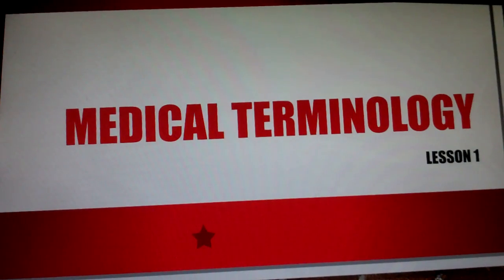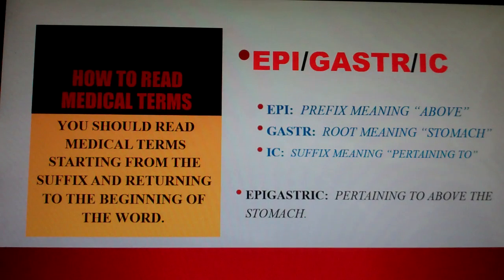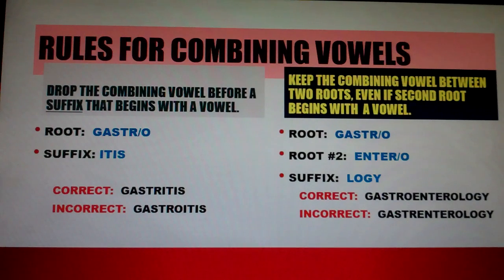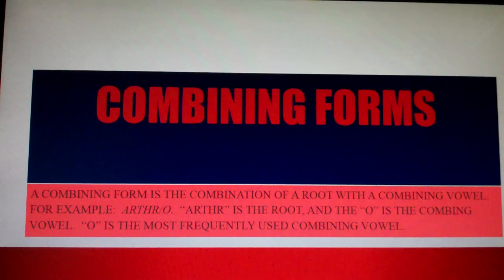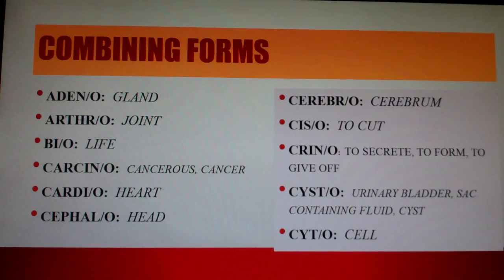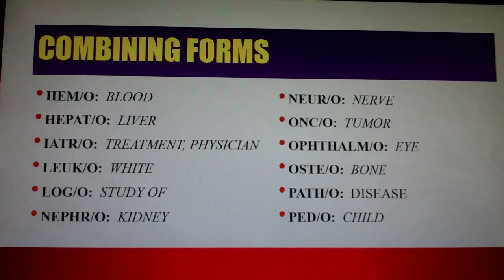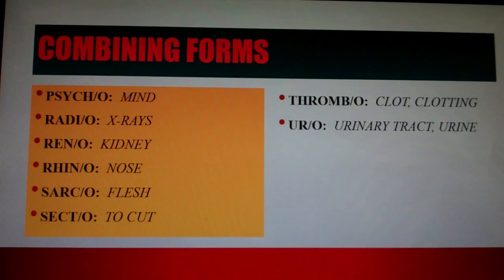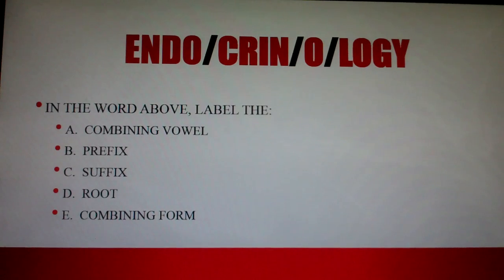Medical Terminology Lesson 1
This lesson teaches you how to identify roots, suffixes, prefixes, combining vowels, and combining forms in medical terms.  You learn how to read them to know the definition.  It also introduces combining forms that make up many medical terms and gives the definition.  At the end, there is a quiz.  Remember you can pause the video to give yourself more time.  The answers will follow each slide.